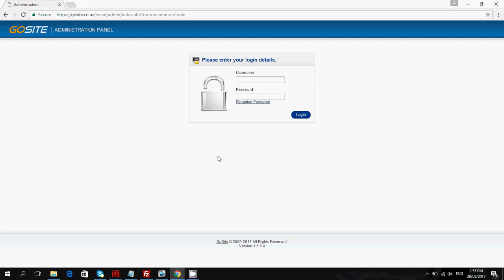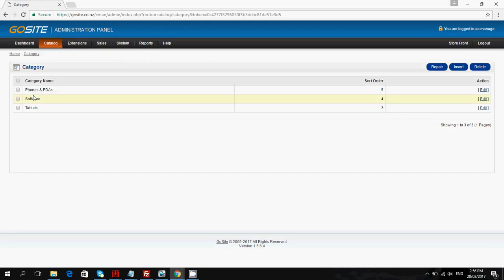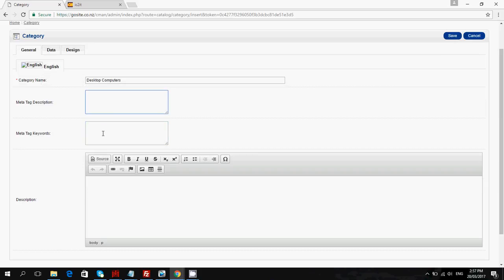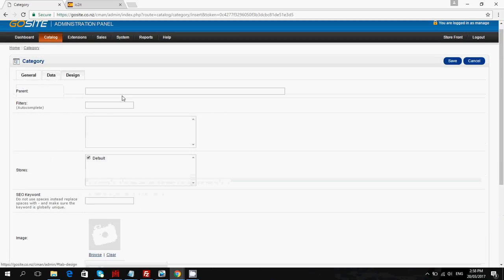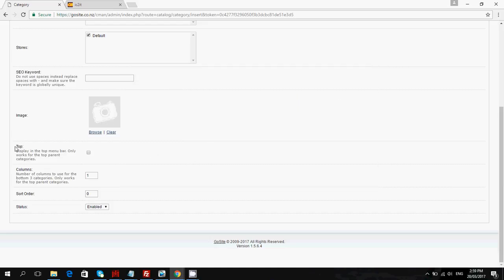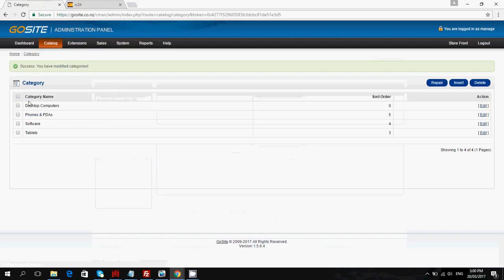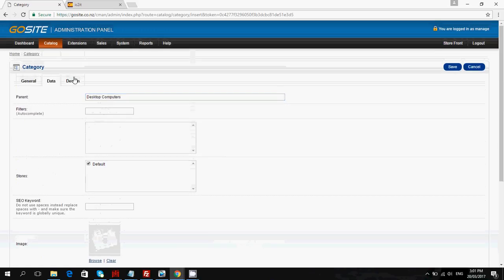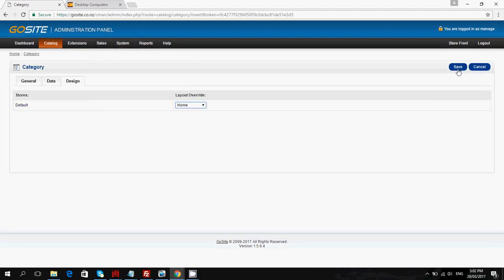Adding Categories to your store - GoSite